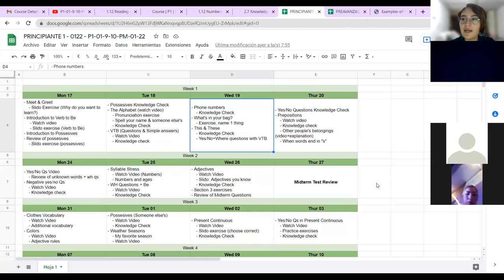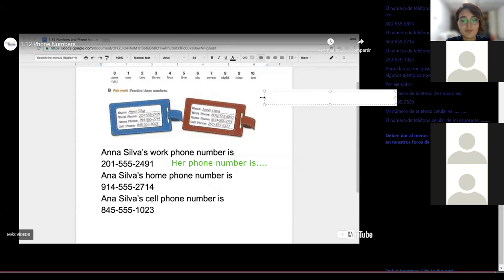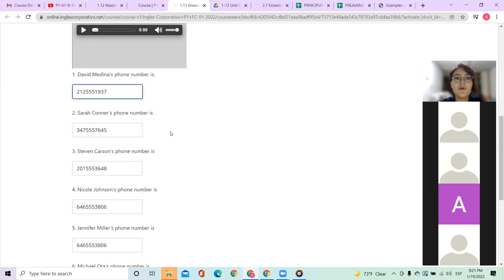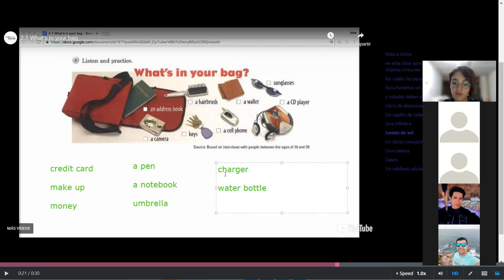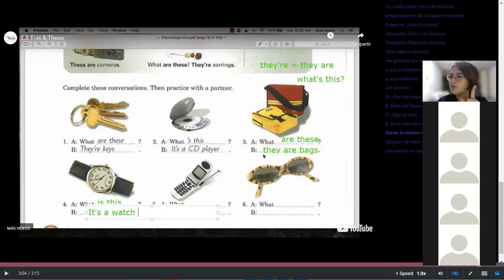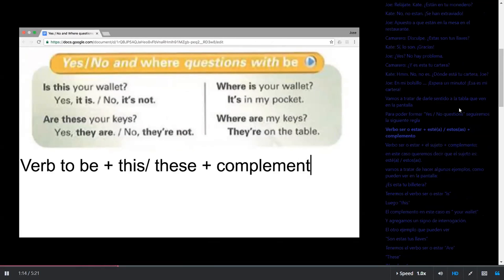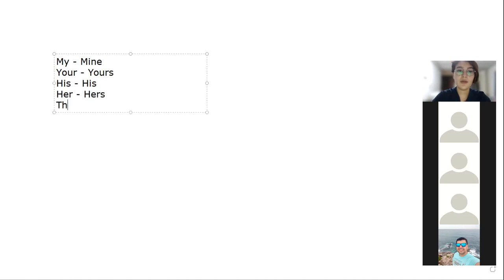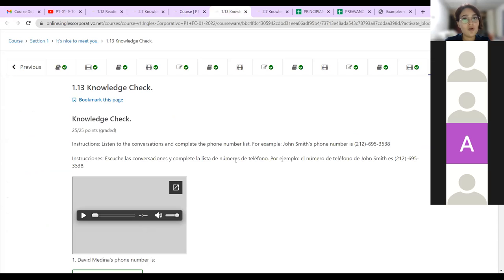Ingles Corporativo - Class #3 - Phone Numbers/What's in your Bag/WH Questions with Be